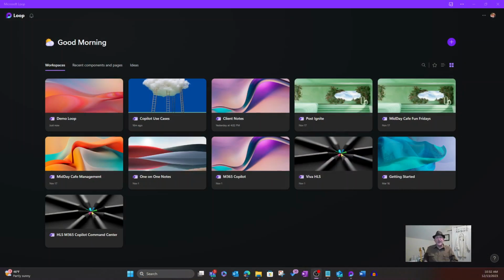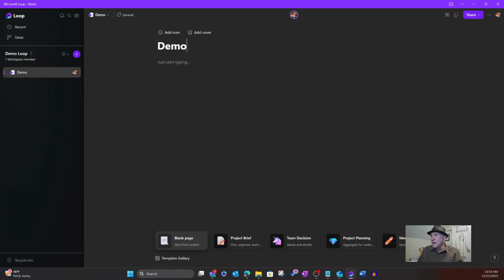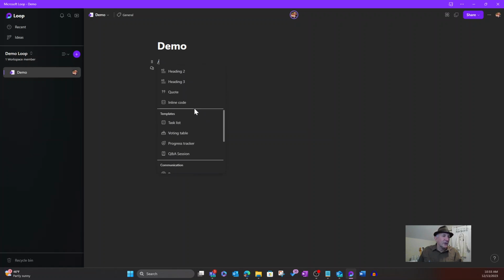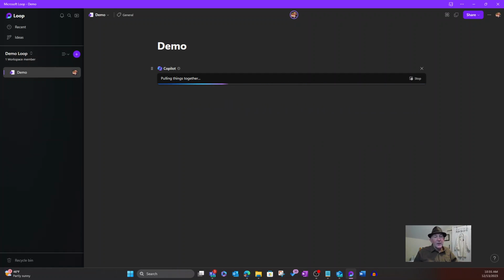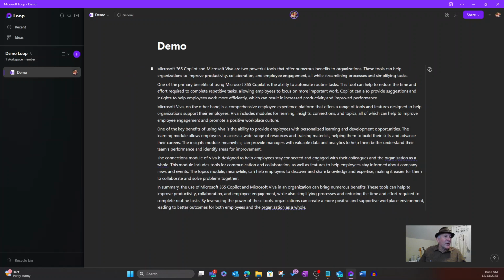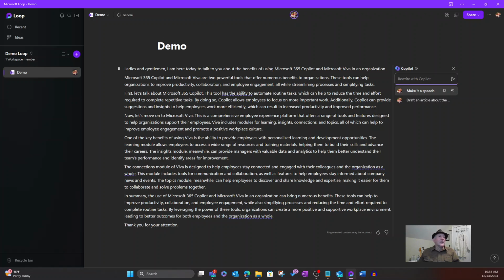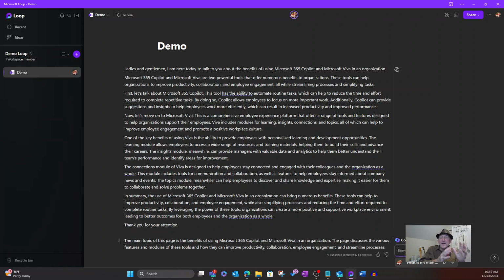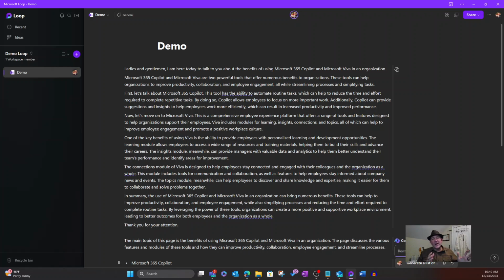The 12 Days of Copilot – Day 8 Microsoft 365 Copilot in Microsoft Loop –HLS Show Me How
On the 8th Day of Copilot we take a look at the use if Microsoft 365 Copilot in Microsoft Loop.
Microsoft Loop is a new collaborative app that helps teams work together more effectively. It combines chat, documents, and tasks in one place, so you can easily share information and coordinate workflows. With Microsoft Loop, you can:
- Create flexible workspaces for different projects, topics, or teams
- Chat with your colleagues and co-edit documents in real time
- Assign and track tasks with due dates, reminders, and dependencies
- Access your content from any device, online or offline
- Integrate with other Microsoft 365 apps and services, such as Outlook, Teams, SharePoint, and Power BI
Microsoft Loop helps you streamline your work and stay on the same page with your team. You can reduce email clutter, avoid duplicate work, and keep track of your progress. Microsoft Loop also enables you to leverage the power of Microsoft 365 Copilot, a smart assistant that gives you personalized suggestions and insights based on your work context. With Microsoft 365 Copilot, you can:
- Discover relevant content and people across your organization
- Get actionable feedback and tips to improve your writing and presentation skills
- Find answers to your questions and learn new skills with interactive tutorials
- Save time and effort by automating common tasks and workflows
Microsoft Loop and Microsoft 365 Copilot are designed to help you work smarter, faster, and better. Whether you are working on a report, a proposal, a newsletter, or a campaign, you can use these tools to enhance your productivity and creativity.